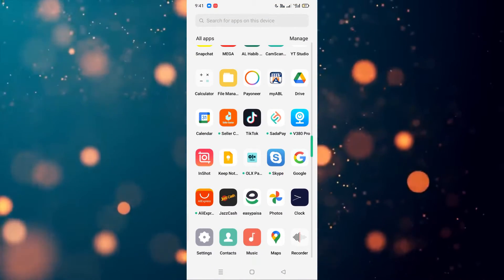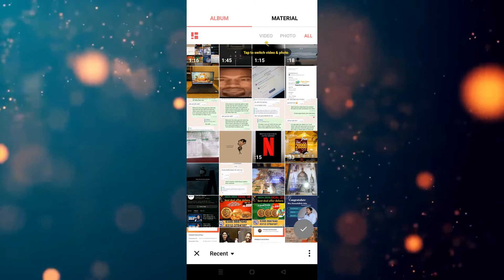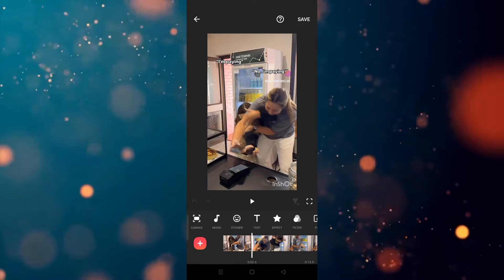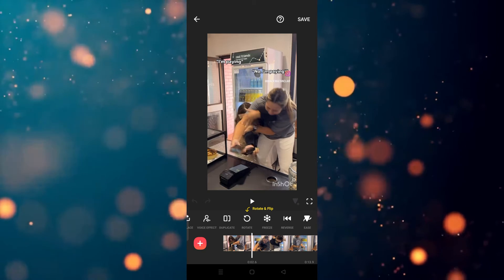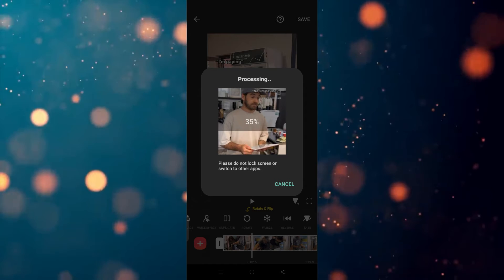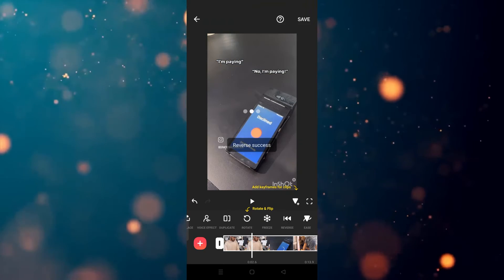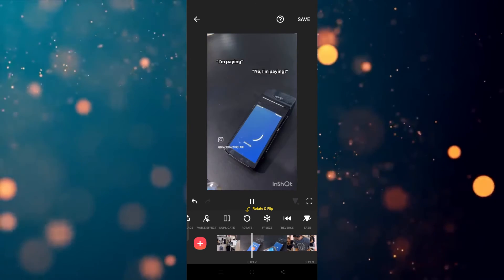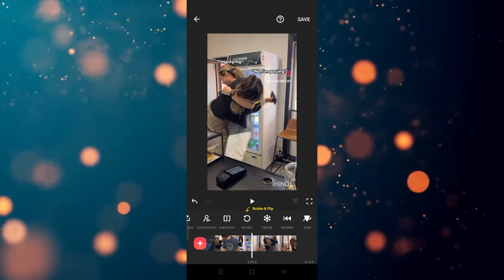How to Use Reverse Option on Inshot App [easy]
"In the InShot app, reversing a video is a simple process. After opening the app, import the video you want to edit. Then, tap on the video timeline to select it. Next, locate and tap on the 'Reverse' option, usually represented by a double arrow pointing in opposite directions. Confirm your selection, and the app will automatically reverse the video for you. Preview the reversed video to ensure it looks as desired. Once satisfied, save or export the reversed video to your device."